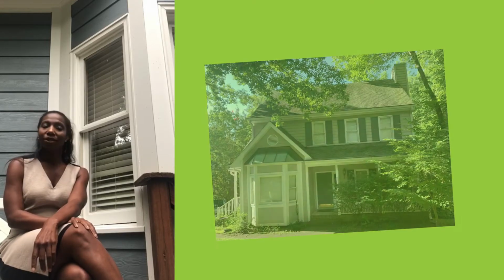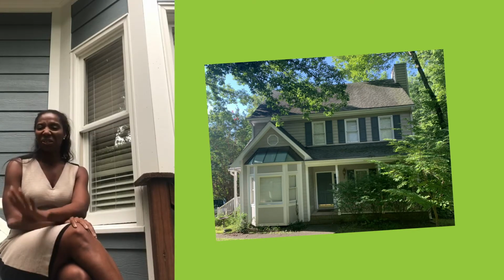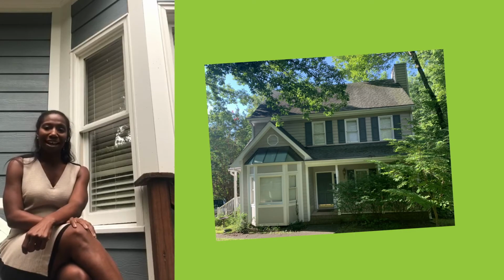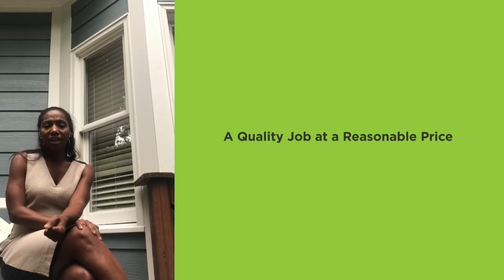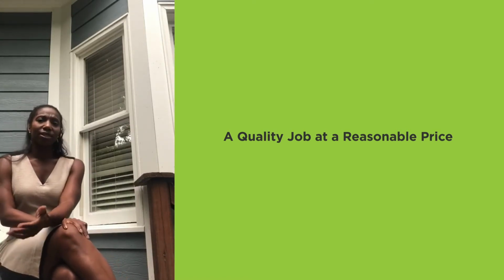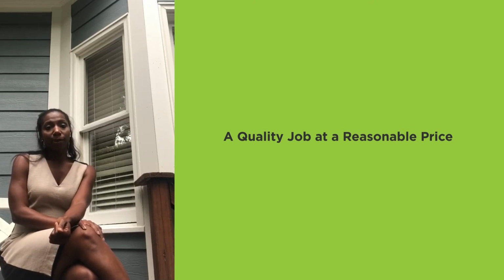Customer Testimonial - James Hardie Siding Replacement - Cary, NC